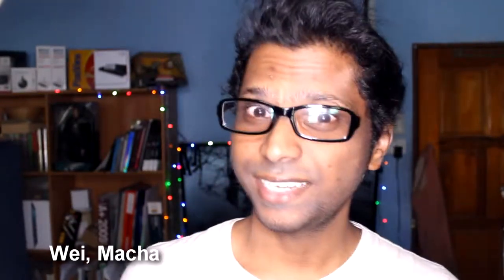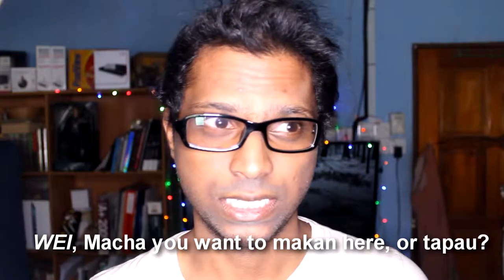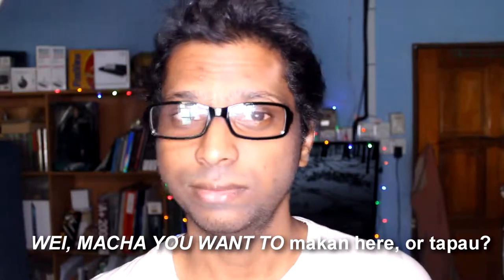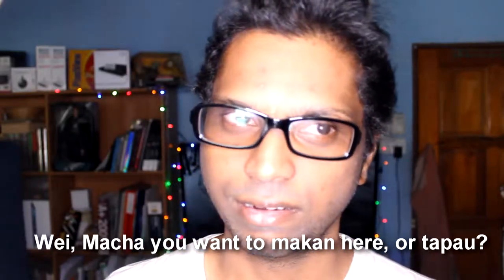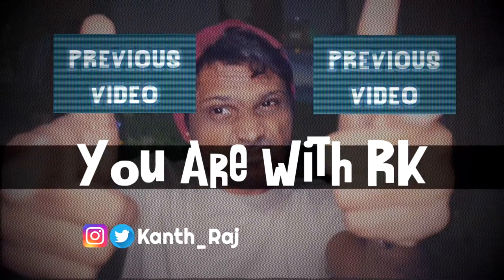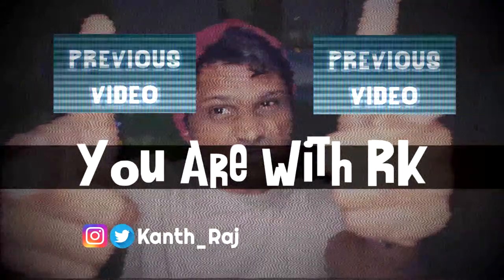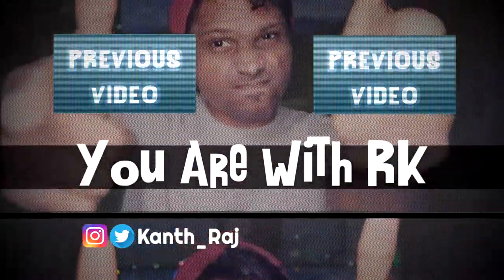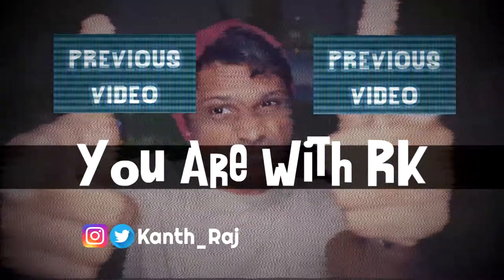Malaysian Tag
Selamat Hari Merdeka Yang Ke 60 / Happy Independence Day Malaysians.

If you're watching this video then I'm tagging you in this Malaysian Tag. Post your video answering these or more new questions.

Sorry about the brightness, i forgot what to do with the camera :)

Wanted to released this video on the 31st, but nah...just wanna give you guys some time to prepare your response video :)

Until then jumpa lagi macha, XieXie ...!!!